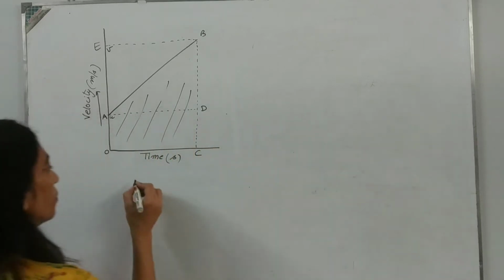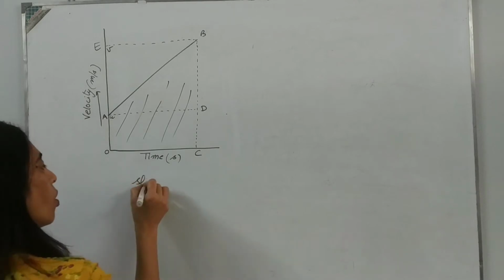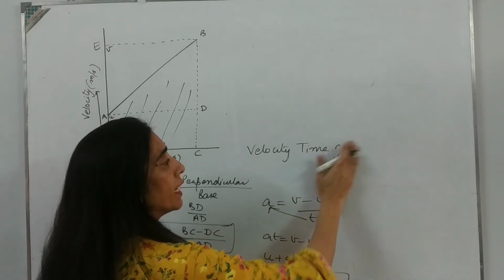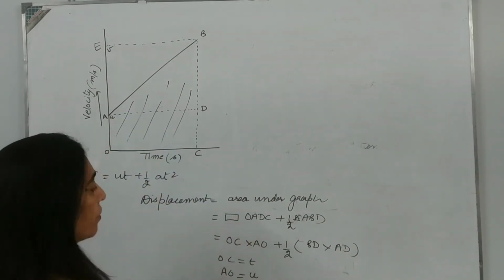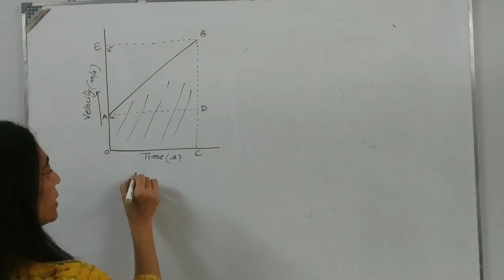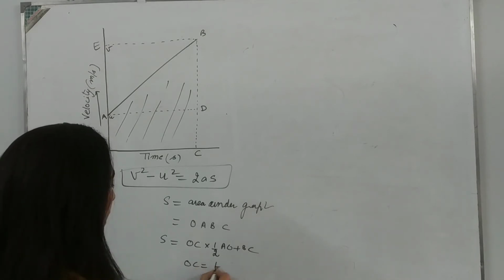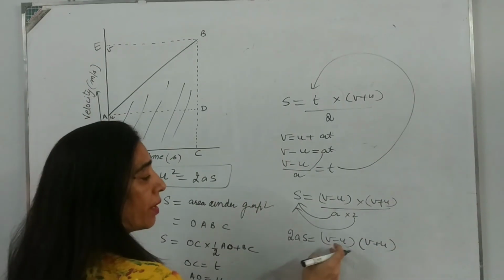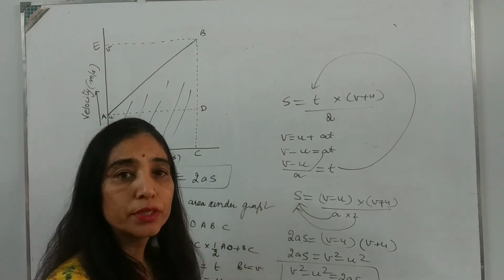Class 9 || Lesson 8 || Motion|| Graphical Derivation of Three Equation of Motion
This video primarily deals with graphical derivation of 3 equations of motion.
Happy Learning.